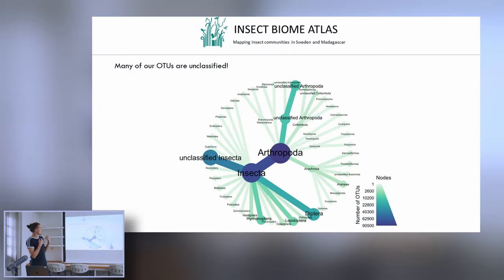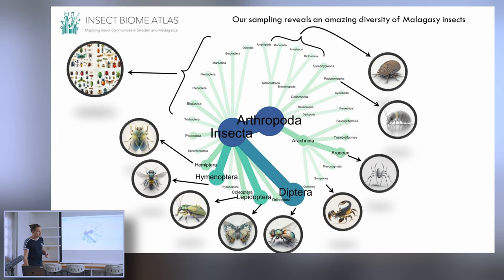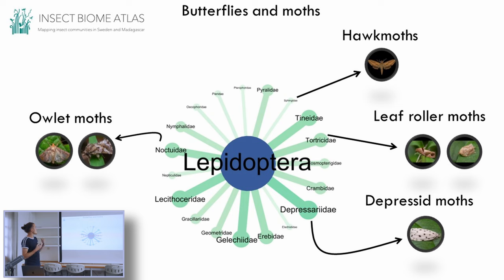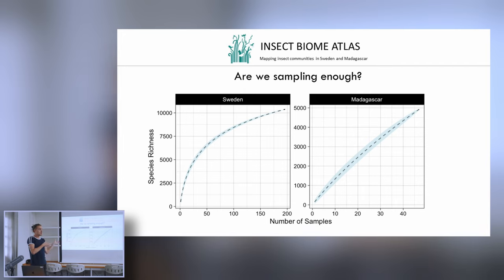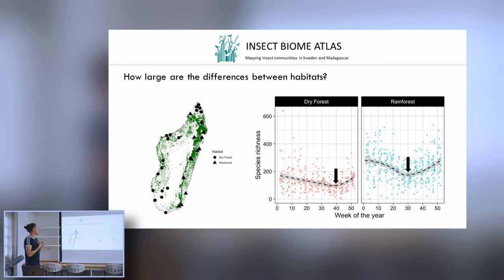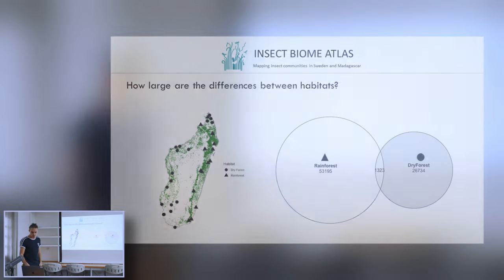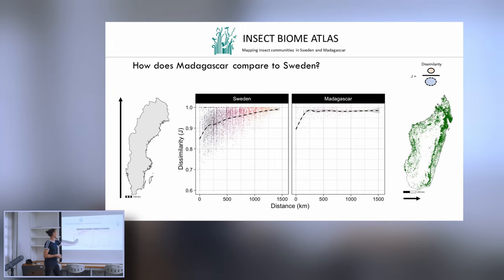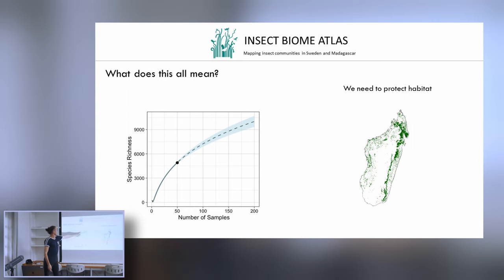Patterns in Malagasy insect biodiversity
Developing a future monitoring program for Malagasy biodiversity
Talk 6: Patterns in Malagasy insect biodiversity
Dr. Robert Goodsell, Swedish Museum of Natural History

A presentation on 18 January 2023 at the Madagascar Biodiversity Center, Tsimbazaza (madagascarbio.org)

Join us for our stakeholder presentations on Malagasy insect biodiversity by researchers from Sweden and Madagascar. The research talks will cover an introduction to the Insect Biome Atlas project with a summary of results so far, including a description of novel molecular methods for biodiversity monitoring. Future direction of long term monitoring of Malagasy biodiversity will also be discussed and presented alongside the LifePlan project

Welcome to Madagascar Biodiversity Center

Insect Biome Atlas: How it all started

How the data was collected in the field

Insects of Madagascar: Where are they and what do they do?

How do we find out what insects are in the samples?

Microorganisms as essential players in insect biology

From IBA to the future: continuing biodiversity monitoring in Madagascar